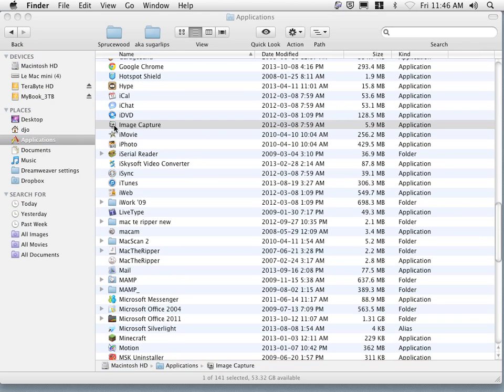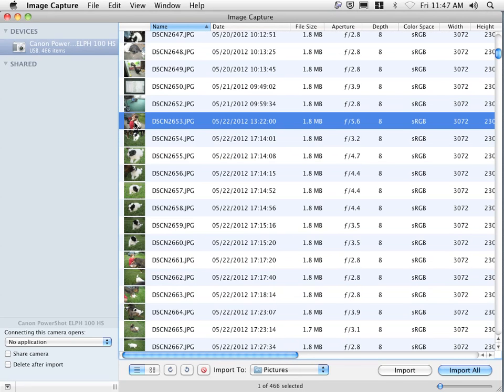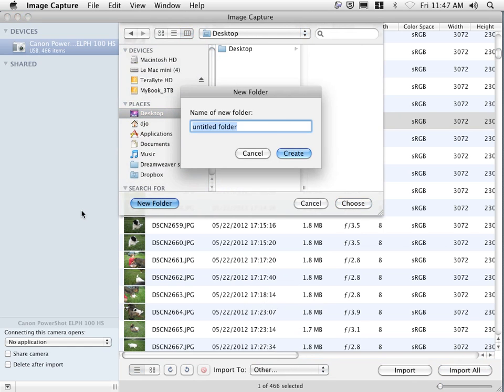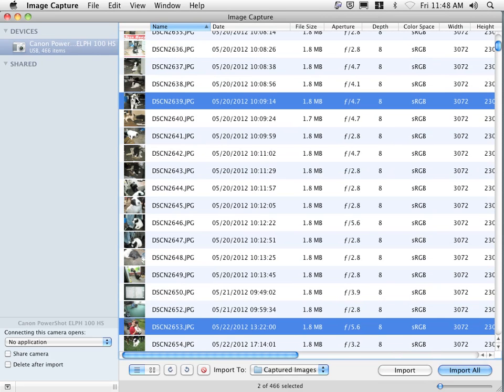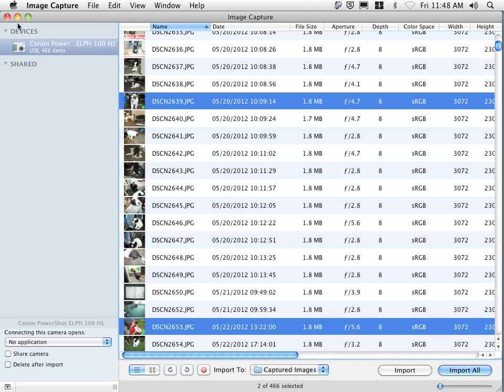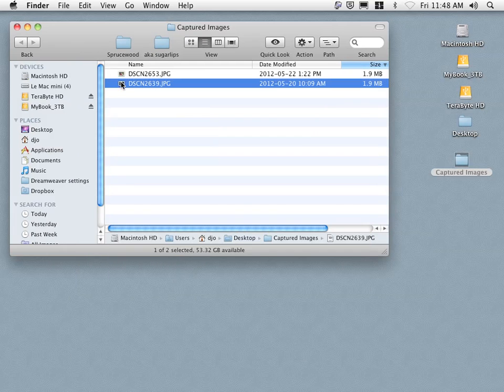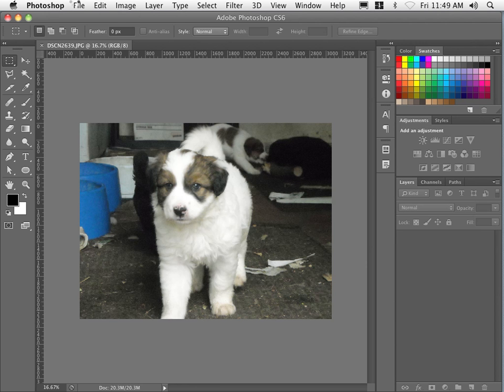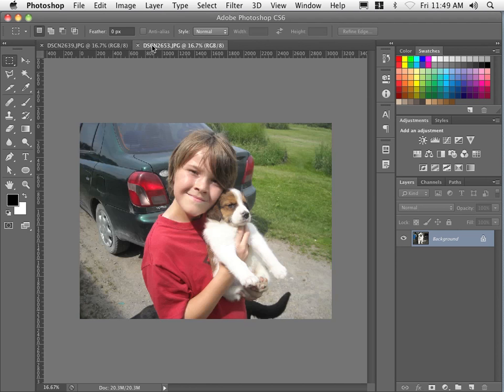Image Capture on Mac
Taking photos from camer